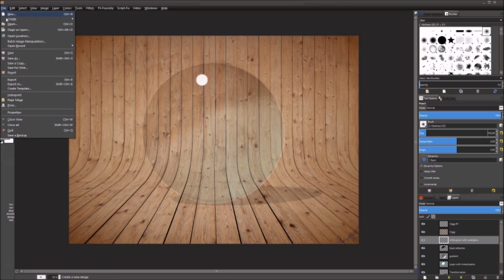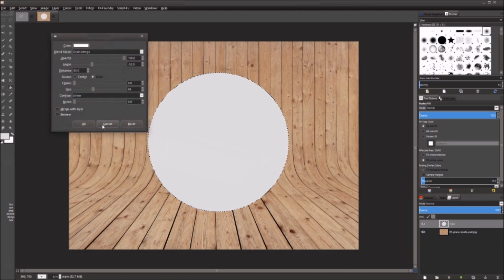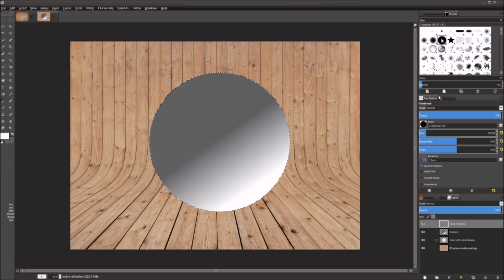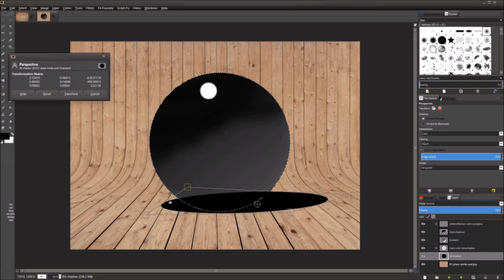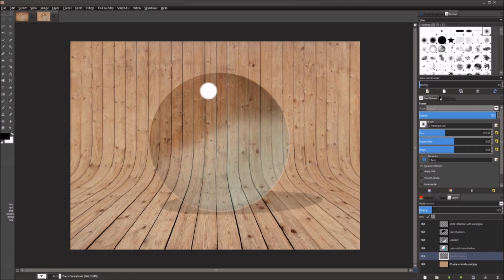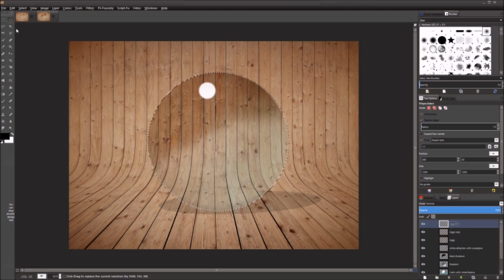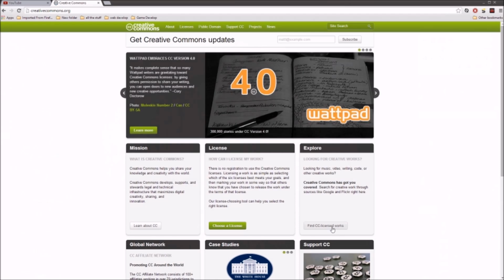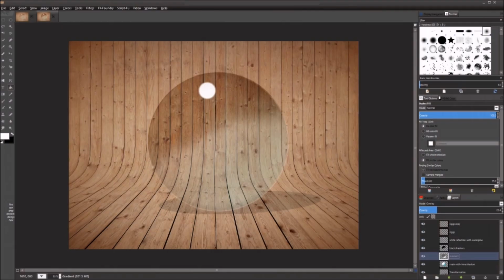How to make a glass ball in Gimp 2.8.10 (Requested)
Hi everyone, here is a tutorial on how to make a glass ball in Gimp. This is a requested tutorial. I appreciate the request. I hope it helps a lot of people. This is a simple technique on how to make a glass effect. We use a few simple colors like , light grey, white, black, a dark grey , and a blue. Once you get this technique down you can apply it to many other things that you are trying to create. Also, did I mention this technique is fast? Well, it is.  If you are a digital painter you can also apply the color pallet to use and make glass by digital painting. I hope you guys enjoy the tutorial. Sorry, I could not find the website where I got the background from. I will keep on looking.